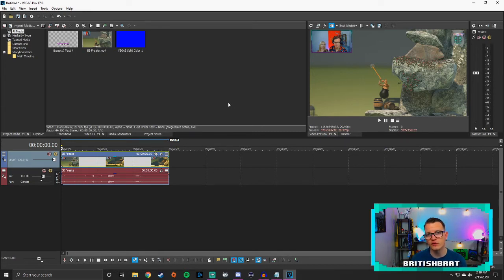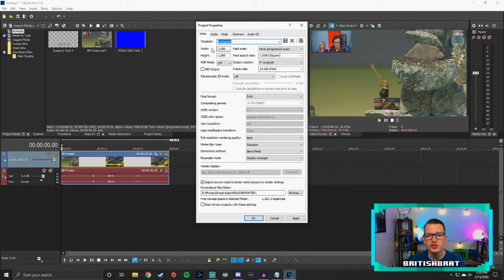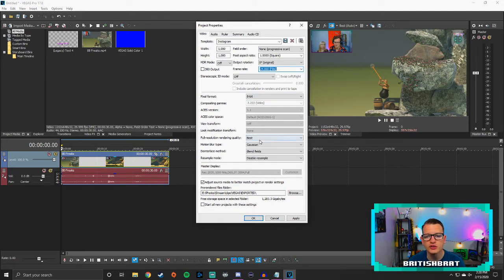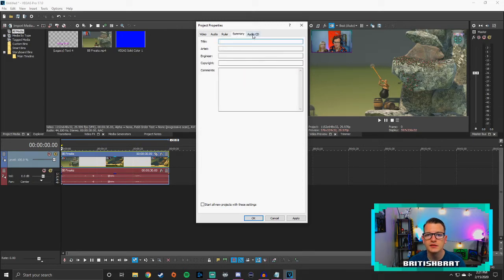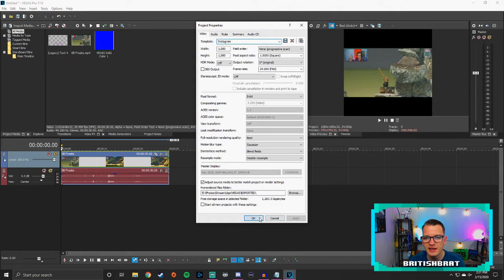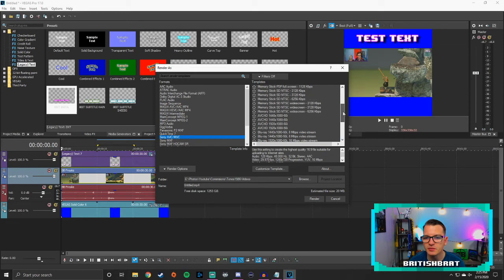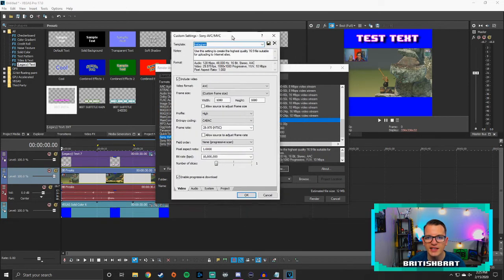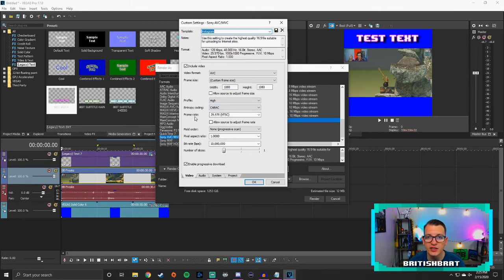VEGAS PRO 17: Edit Stream Clips for Instagram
In this tutorial, we cover the basics on how to use Vegas Pro 17 to take your stream clips from Mixer, Twitch, or YouTube and best edit them for use on Instagram and other Social Media platforms!